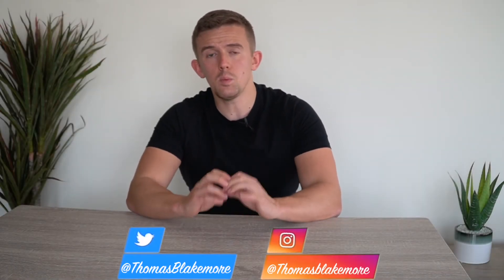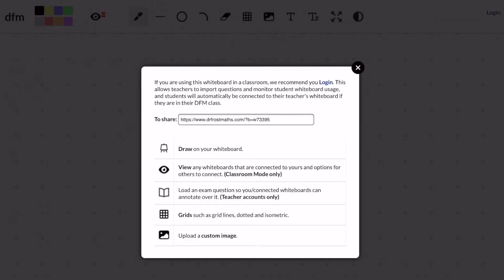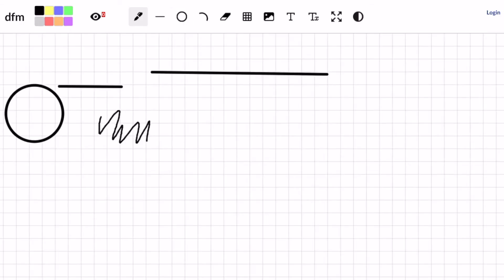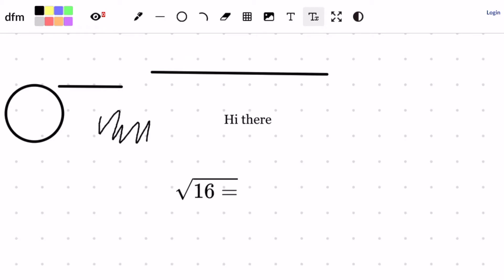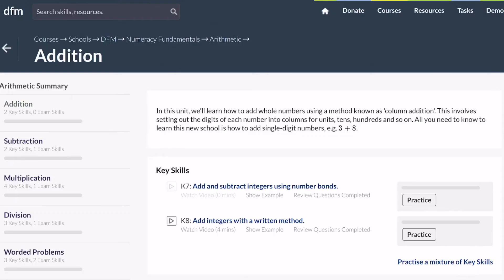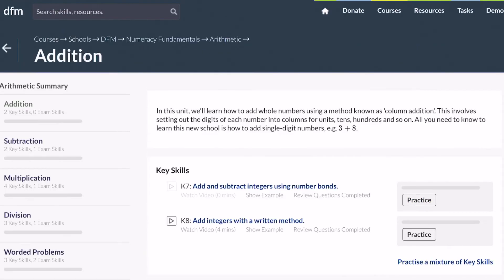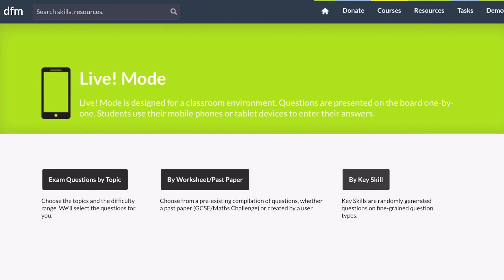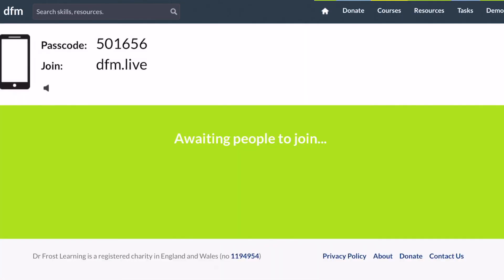The Best FREE Online Maths Whiteboard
This is the best online, digital maths whiteboard for teachers to use with their class that's completely free.

Teaching in dubai is amazing when you want to become an expat teacher in the uae or teach in the Middle East following oksyvlogs advice or maybe even just travel through the Dubai airport with Emirates.